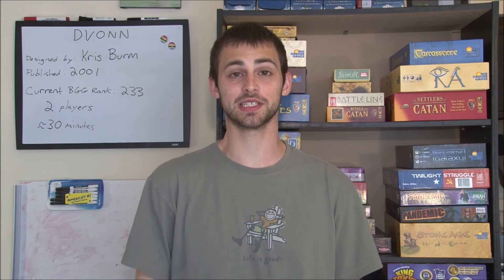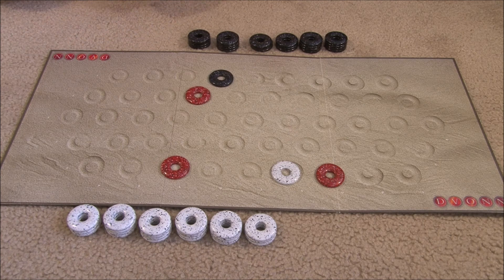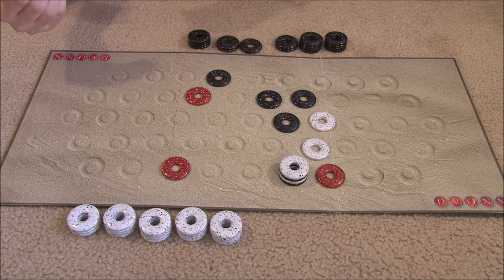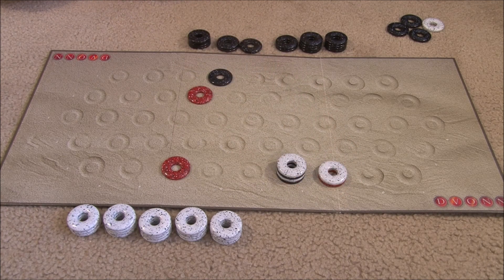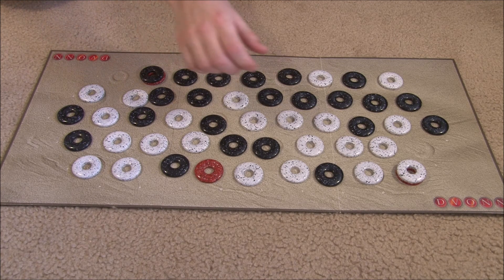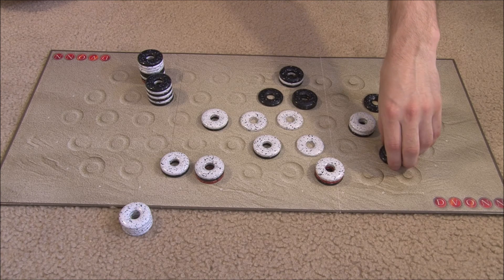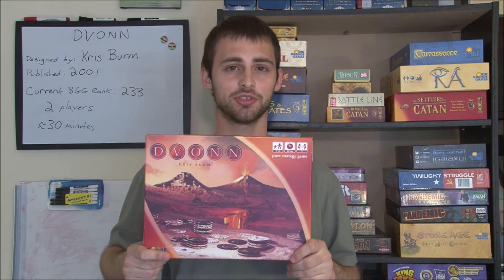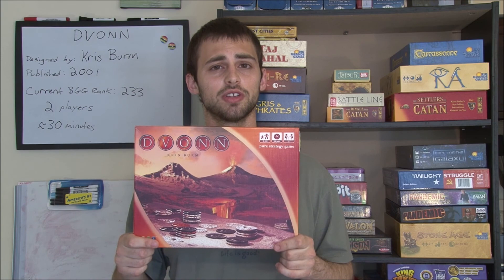Game Fondue Reviews: DVONN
Game Fondue takes a look at DVONN